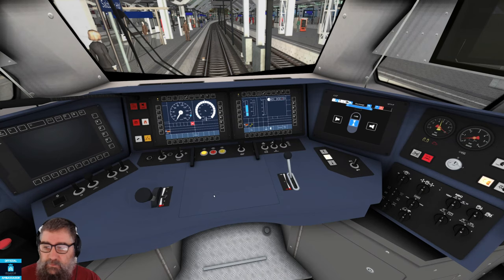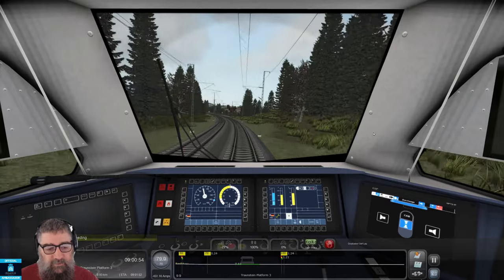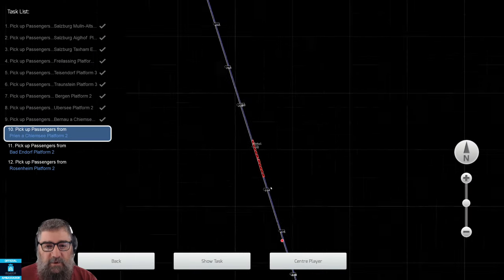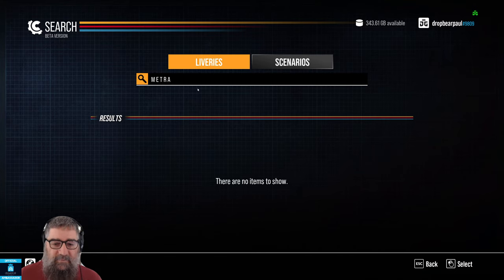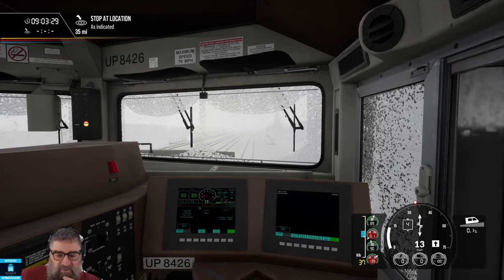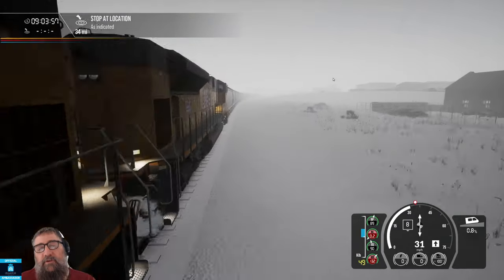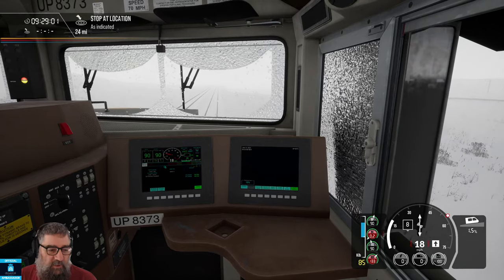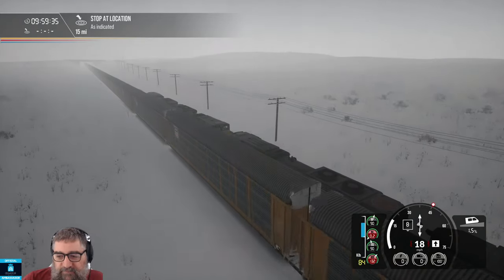TS2022 Salzburg - Rosenhiem Let's Play & TSW2 Sherman Hill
Let's play the new route from RSSLO running from Salzburg to Rosenhiem. We'll take a passenger train full length on the route so buckle in this could take a while because its a long one.

Later in the stream the community helped solve a problem with Sherman Hill.

Note: key provided to me free by Dovetail Games